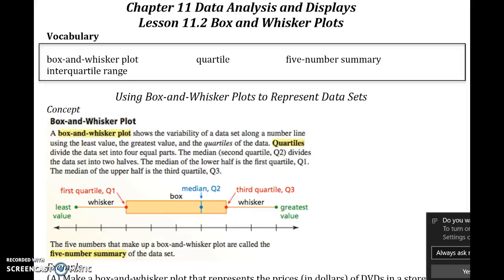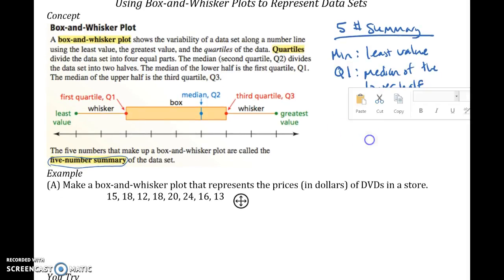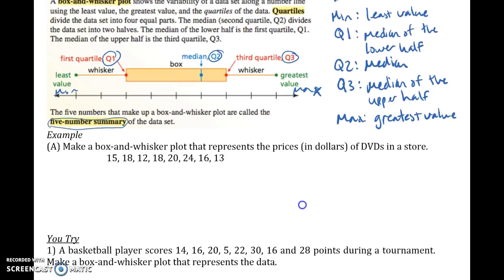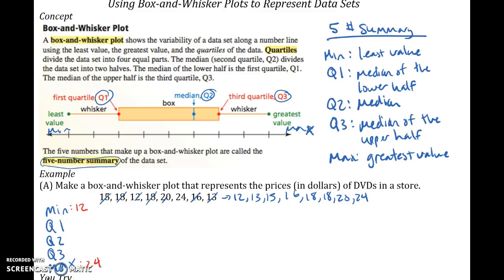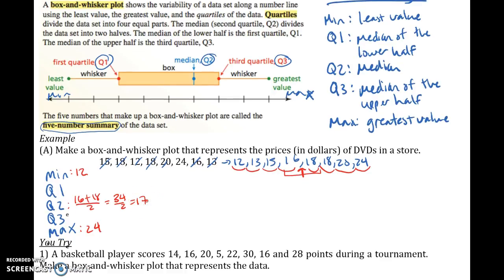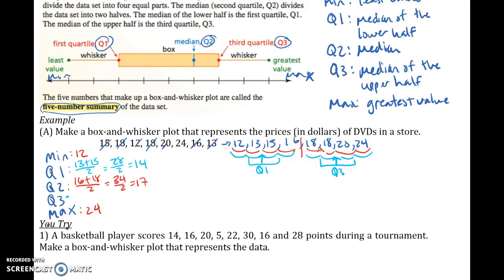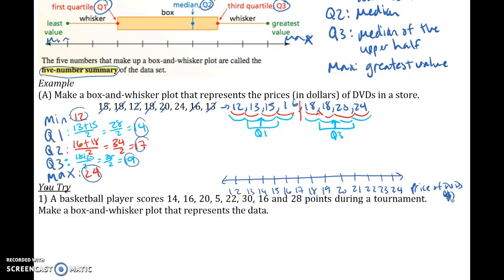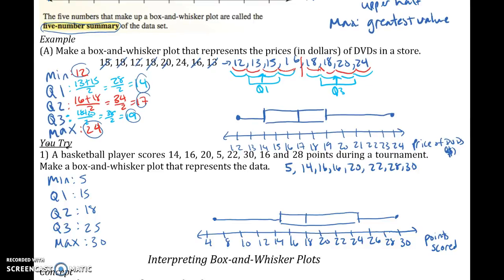11.2 Box and Whisker Plots